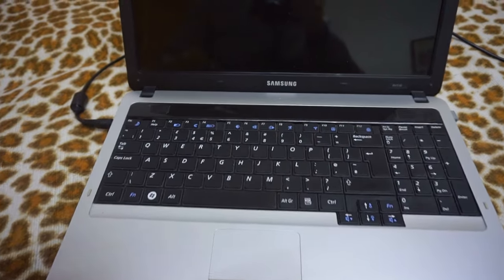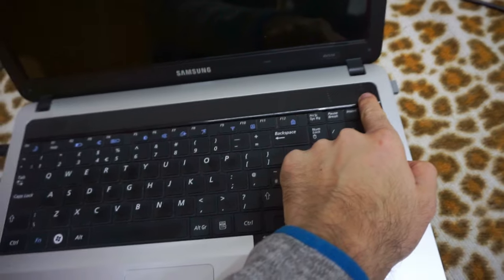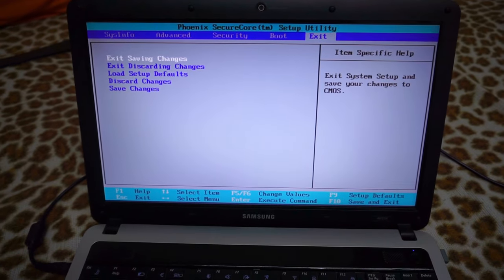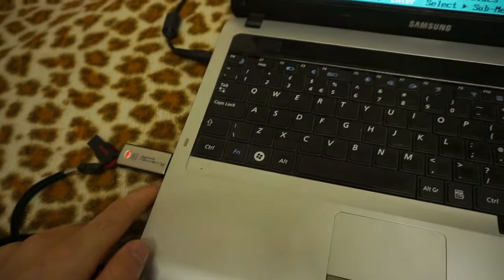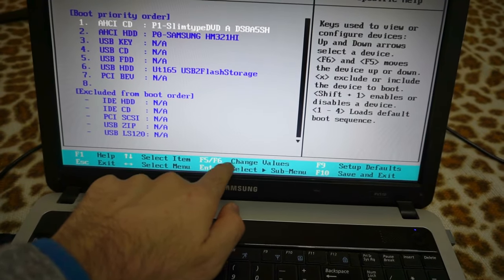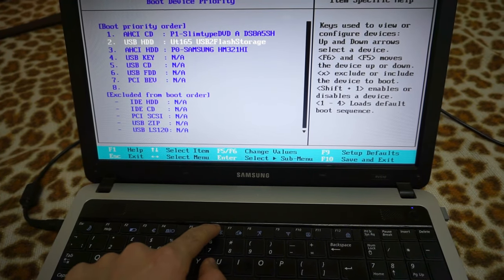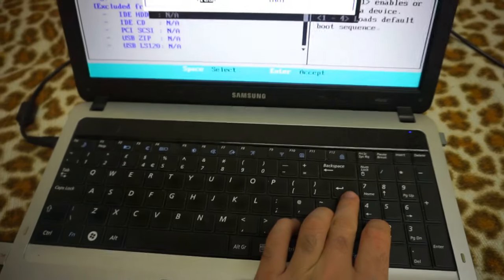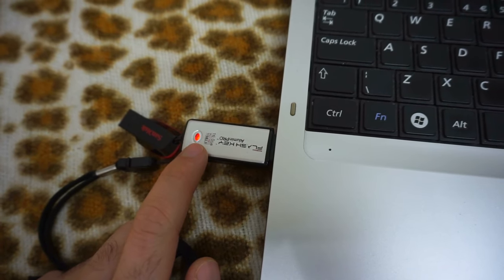How to boot from USB (Samsung RV510 laptop)